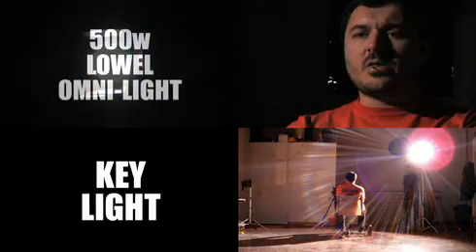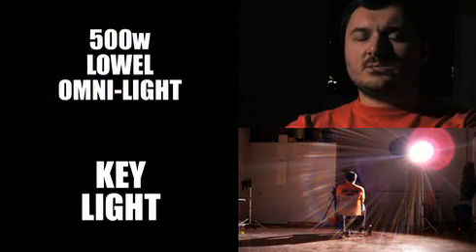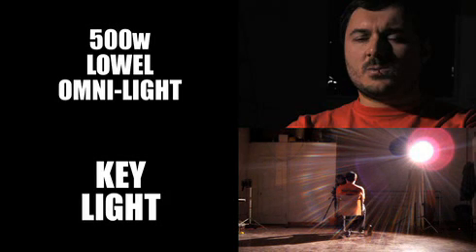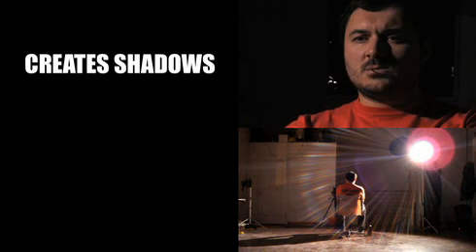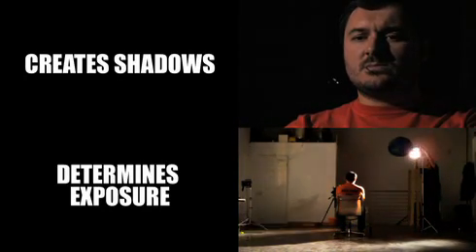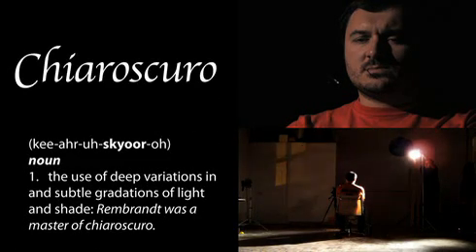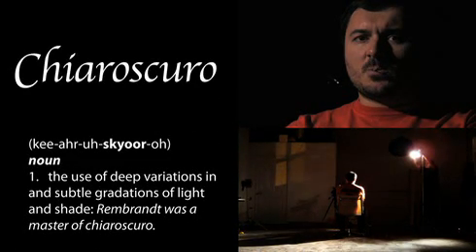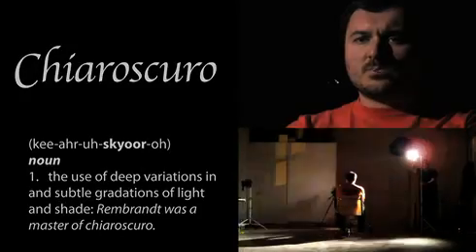The Film Lab - Lighting Basics Ep. 1: Rembrandt Lighting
How to create effective, dramatic lighting on a portrait subject with three lights. It looks cool as hell and once you know how to do it, its pretty easy to reproduce. Mike and Rajo let you in on the secret of one of the masters.